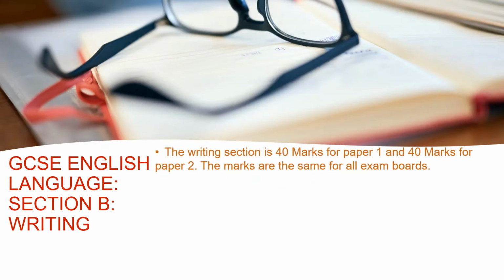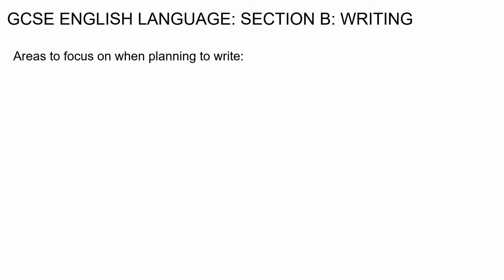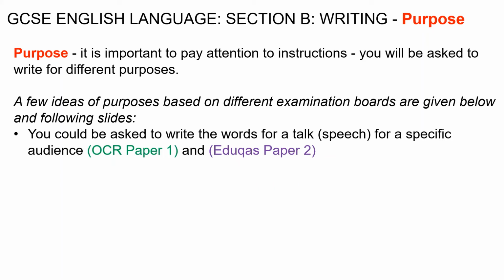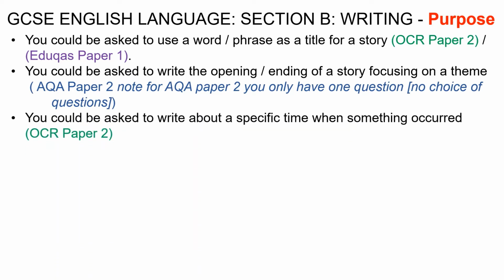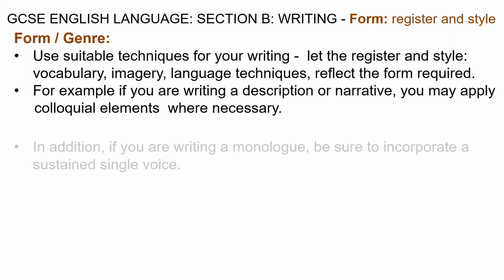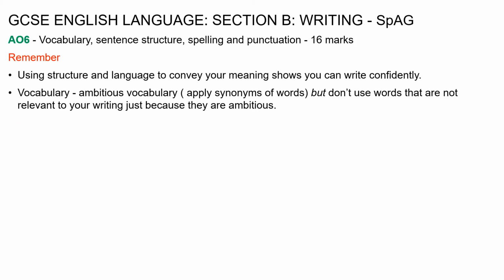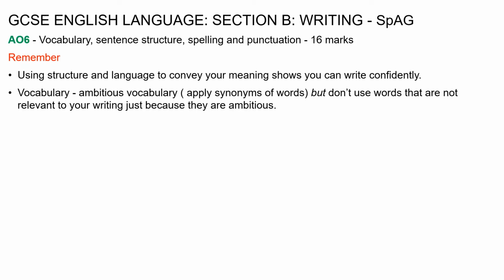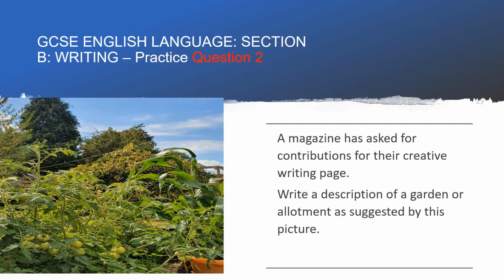GCSE English Language: Section B: Writing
The Writing Component for GCSE English Language can be simply structured  by applying effective strategies.
This video will  boost  your writing skills so you can compose any piece with confidence  and ACE your English.